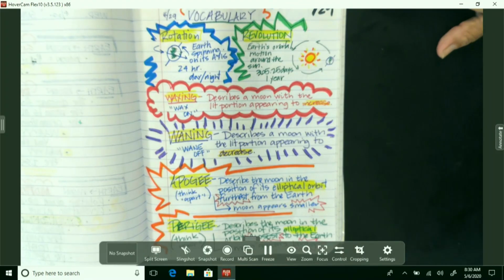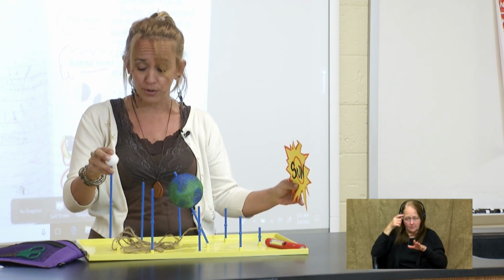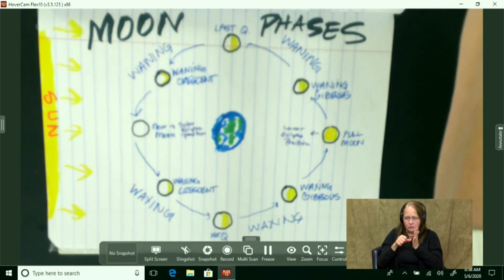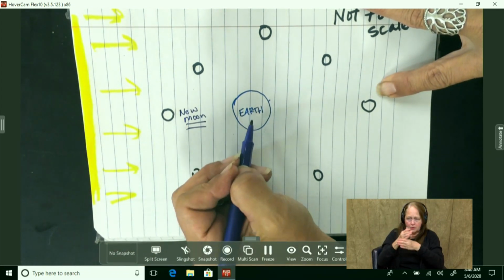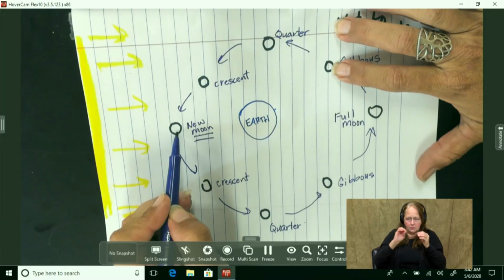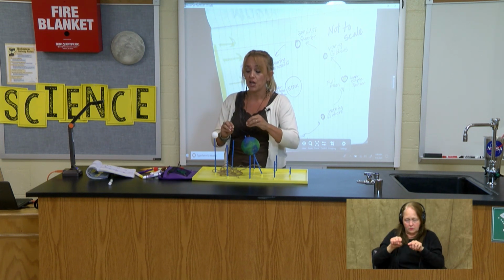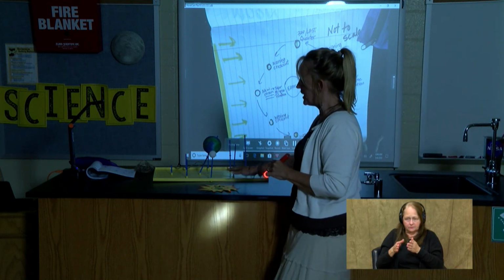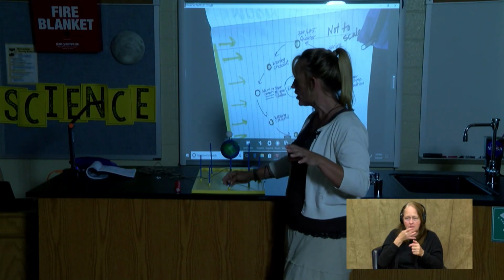6th Grade Science 050620